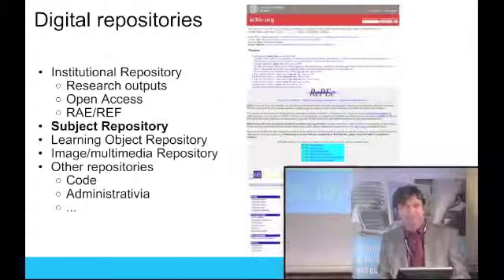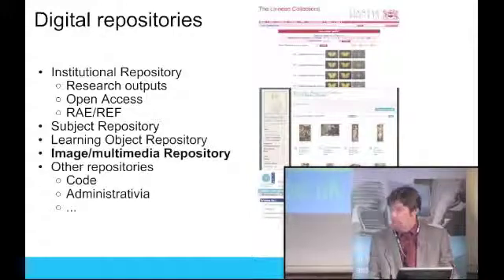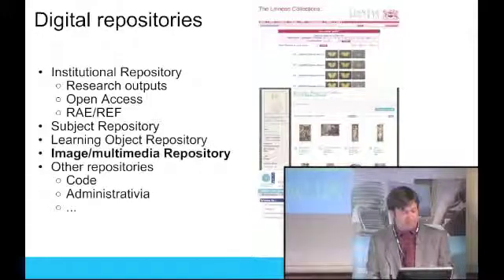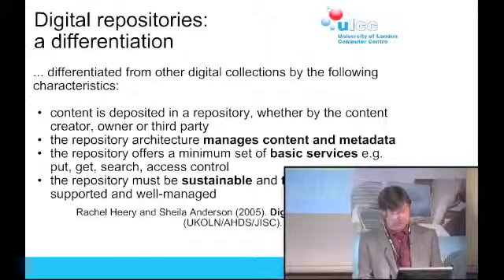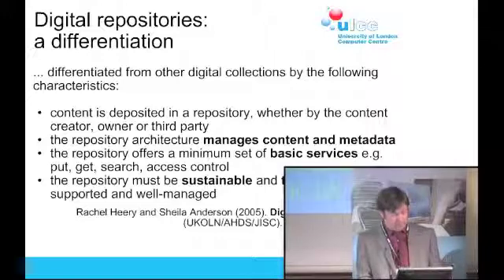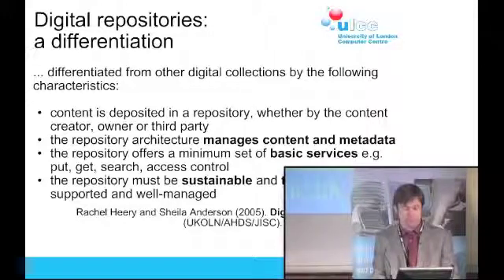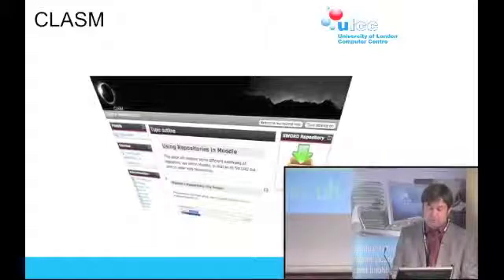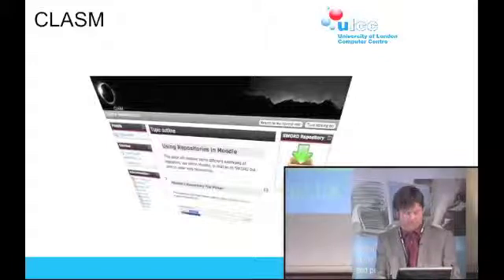Interoperation: VLEs and Repositories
Talk to Future of Technology in Education conference, Oct 2009. Combines video and slides